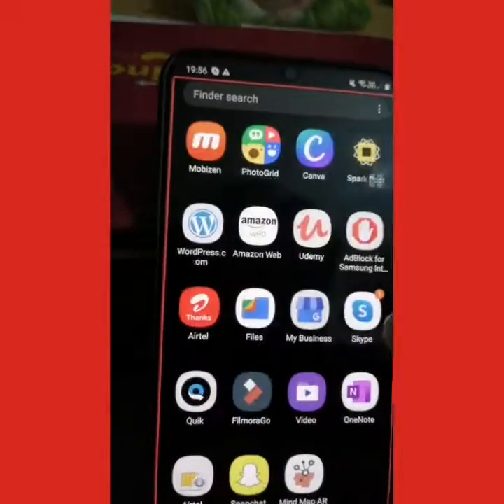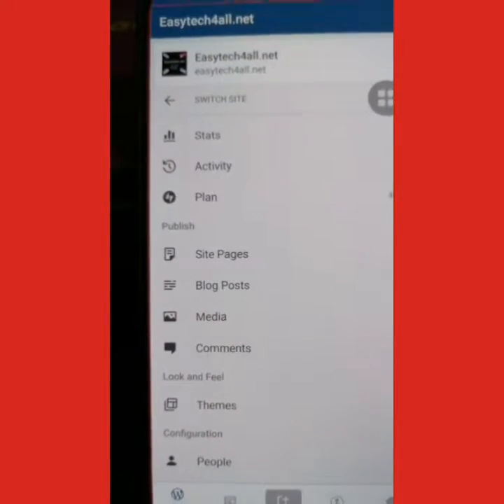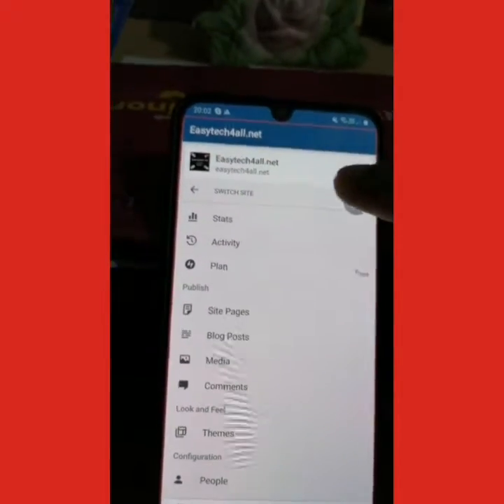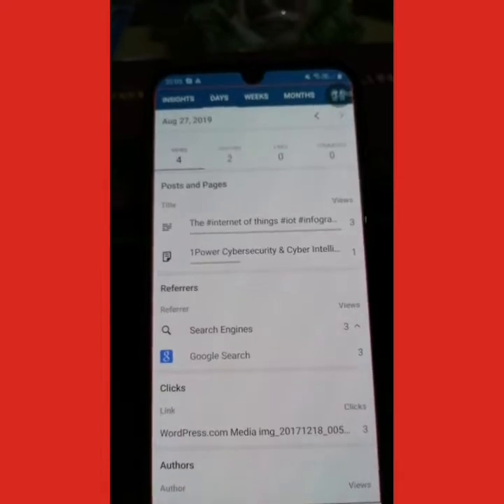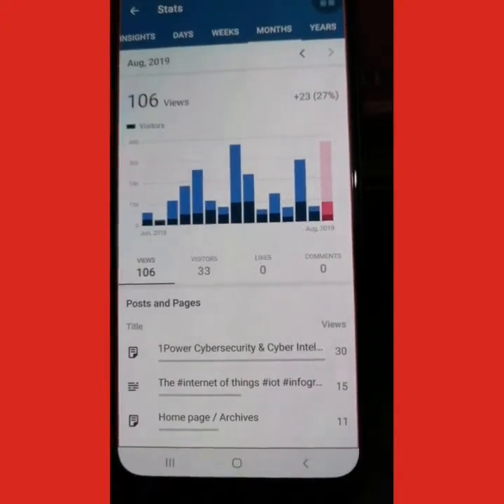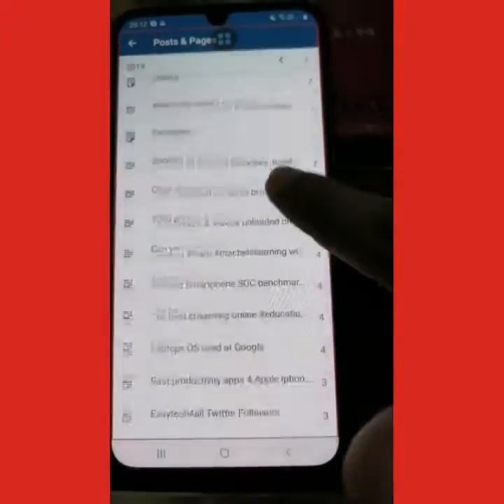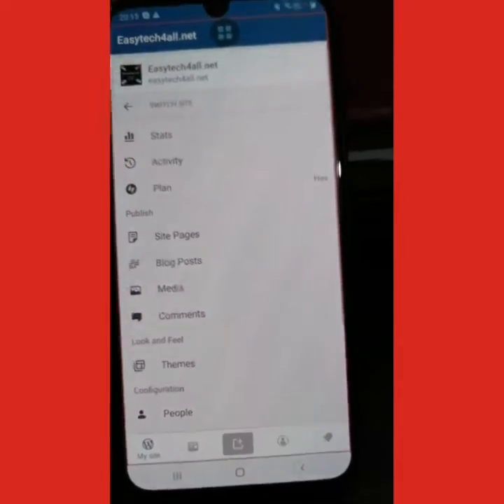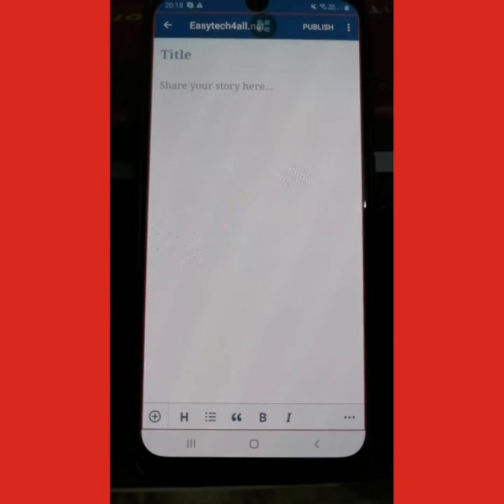WordPress Analytics on Android Ecosystem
Cybrary: Advanced Cyber Opensource Operational Tactical & Strategic Threat Intelligence. StationX: Certified Information Security Manager & Hackers Exposed. Flashpoint Intelligence Brief:Combating online Extortion with readiness & response. IBM Resiliency Services: Mitigate Cyber Risks with NextGen Tech. Flashpoint: Exploring the Asia Pacific Cyber Crime landscape. Cybersecurity Hub: Dynamic Risk Mgmt for Evolving Threat Landscape. Bright Talk: Identity Protection Fewer Data Breaches. Securing the Enterprise: Ubuntu at the forefront of security & Compliance. APAC Human Factors : Anticipating the risk of Human Error for robust Cybersecurity. The threat from within:Dealing with DDos attacks from backyard. Virtual Think Tank : New Age Attacks:CISO strategies to Counter & Remediate. 6 key Enterprise Cybersecurity Trends & Predictions. Manage Engine :Building a resilient CyberDefense strategy. Aware Go :Simple & effective Security Awareness. Forge Rock.